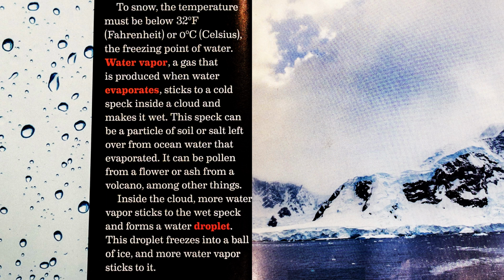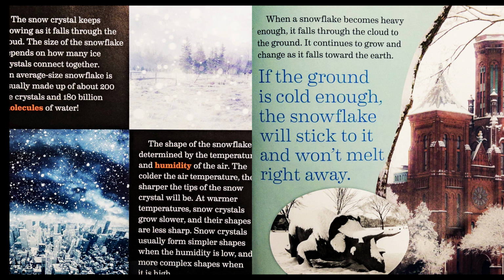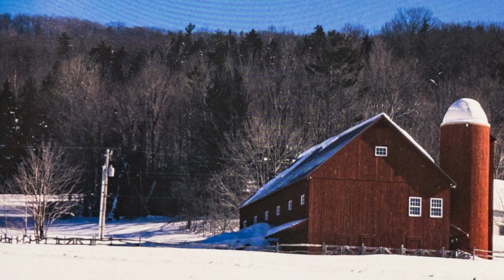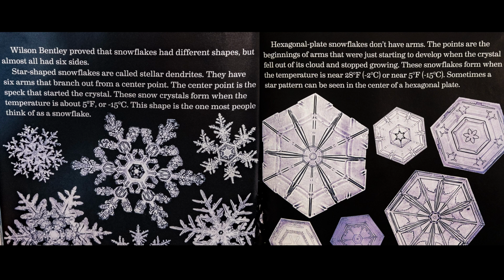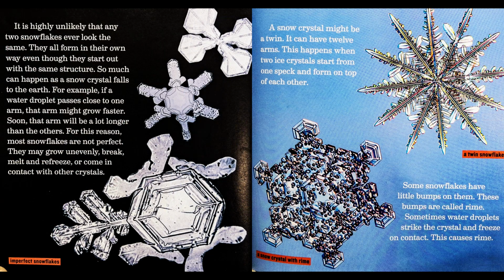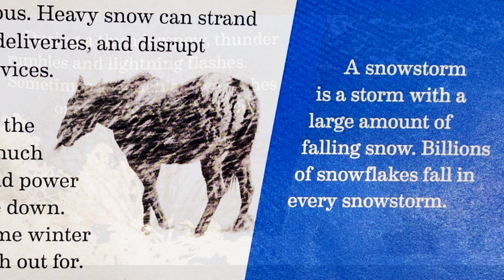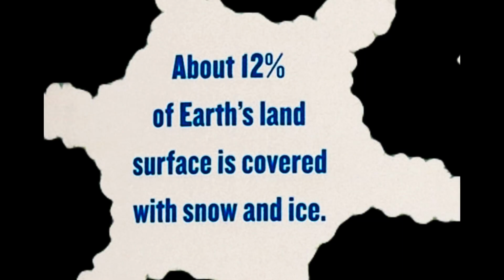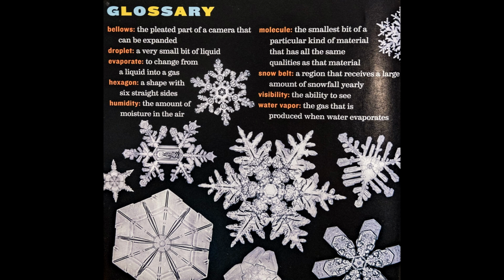❄️🤔❄️Kids Book Read Aloud: Curious About Snow by Gina Shaw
When does it snow? Why is snow white? How do we know no two snowflakes are alike? Find out in Curious About Snow by Gina Shaw.
🛒🛍️Purchase a copy of ❄️🤔❄️Curious About Snow

Please support the authors and publishers of these amazing books by purchasing a copy for your home library. There's nothing quite like holding an actual book in your hands. These are books your family will treasure for generations to come.

Oh, hey there. I am a former teacher and a mom of two. I have a passion for early childhood literacy and want to help educate young learners. Follow me as I read aloud captivating stories that spark imagination and foster a love for reading.

If any little readers have a book they'd like me to read, reach out to give book suggestions! Happy learning, and thank you for reading with me today!

❤️ Follow and support Stories With Stace on Instagram!

❤️ Follow and support Stories With Stace on Facebook!